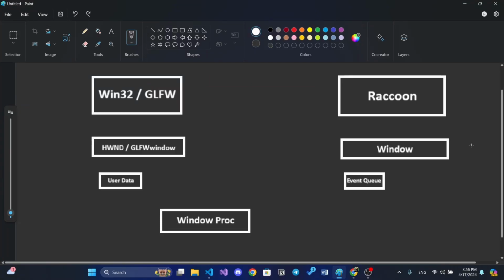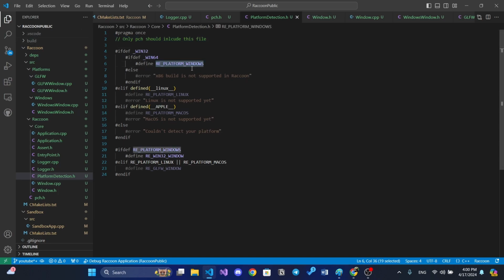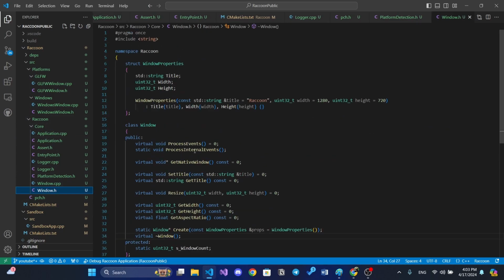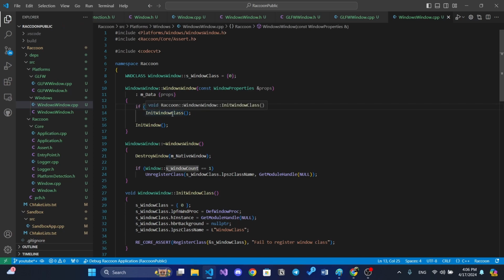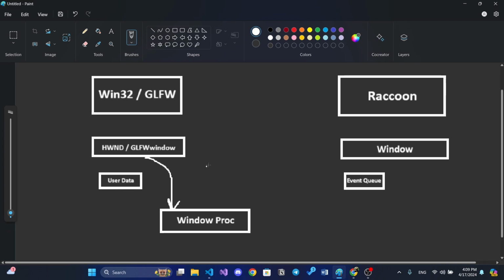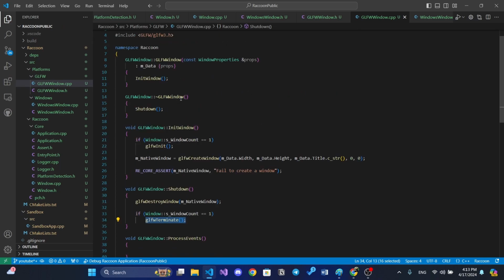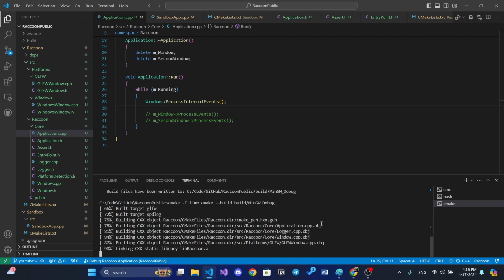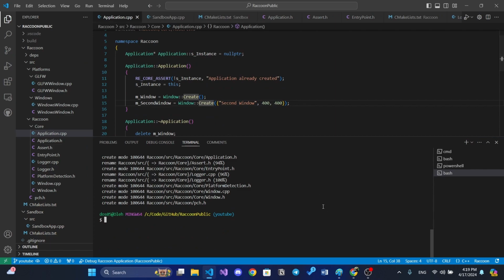Multiple Win32 + GLFW Windows Creation | Raccoon Game Engine